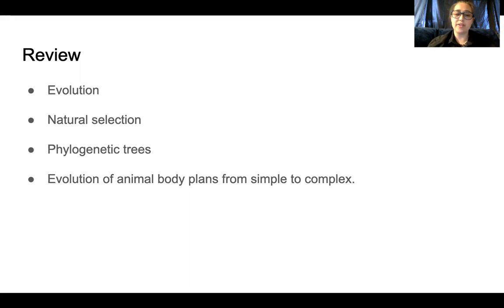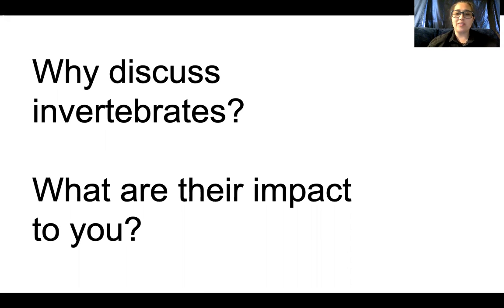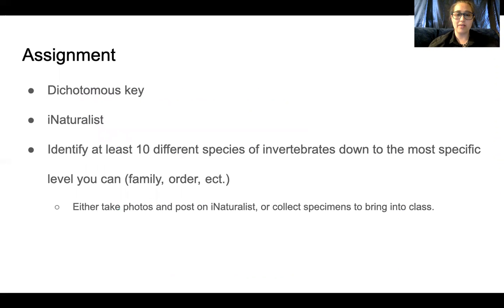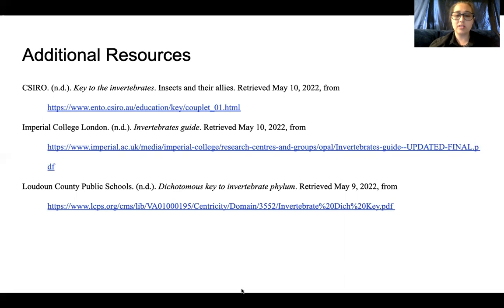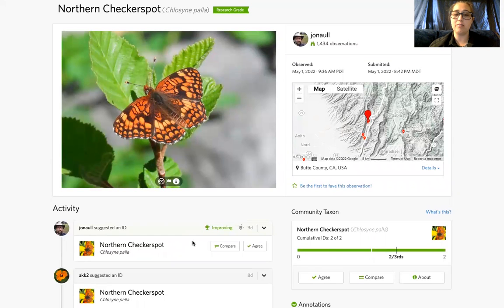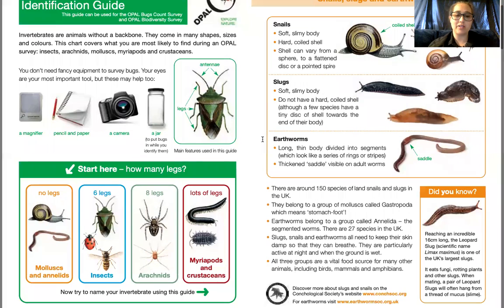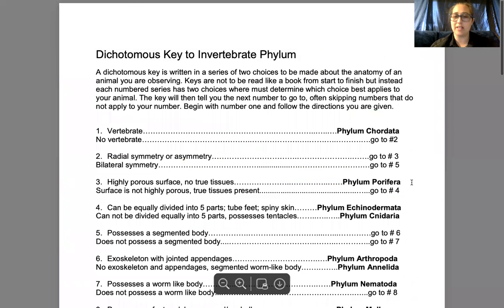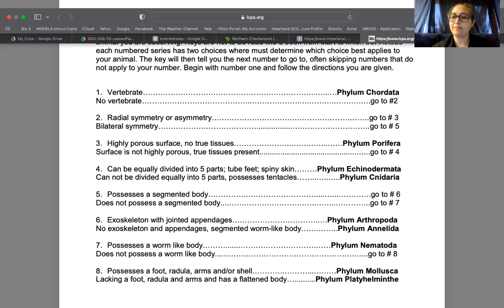Invertebrate lesson plan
An assignment for EDU - 548 at GCU